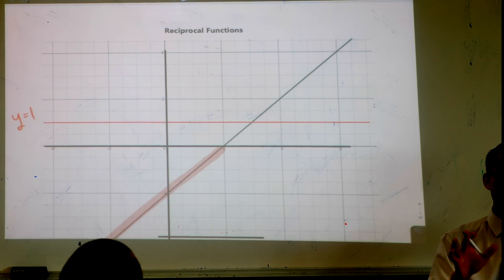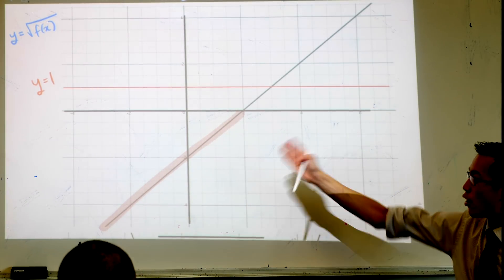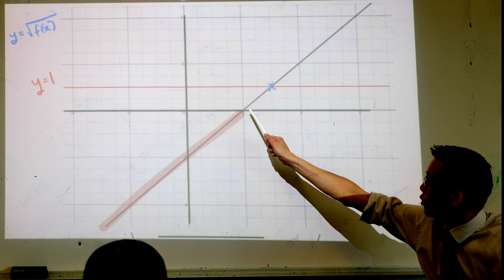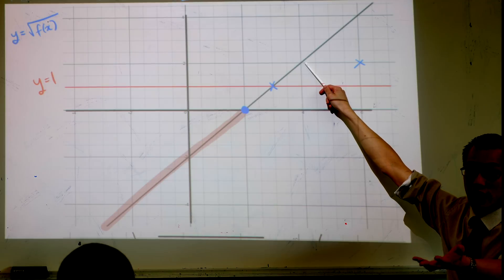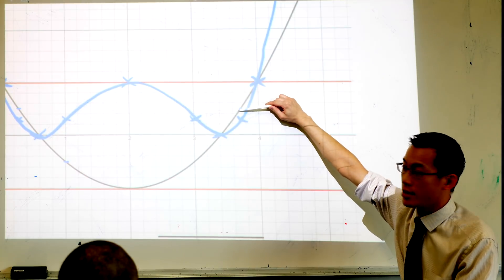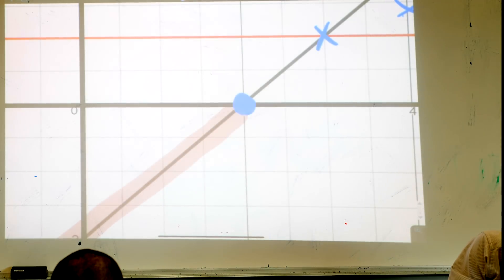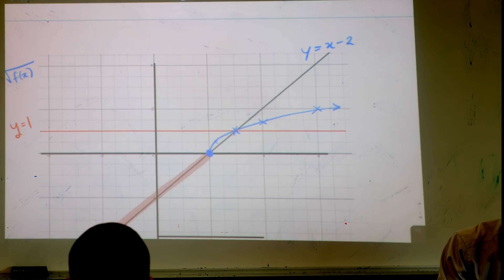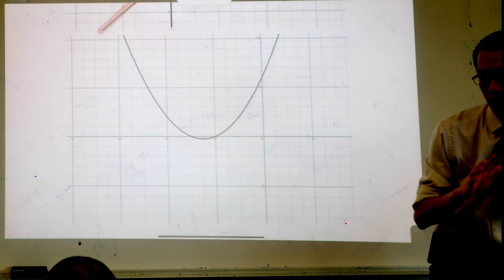Graphing Square Root Functions (1 of 3: Linear example)